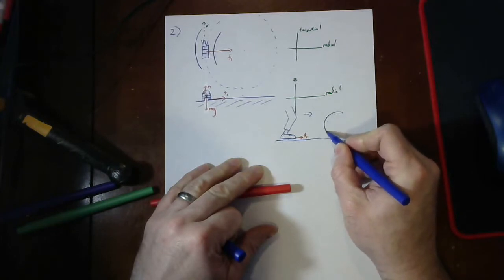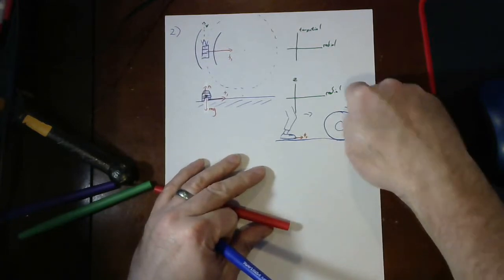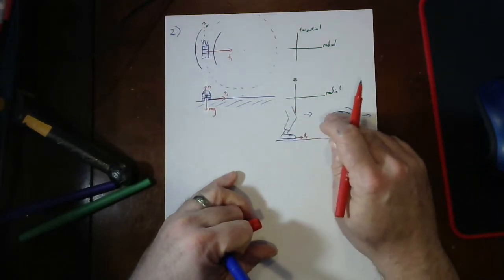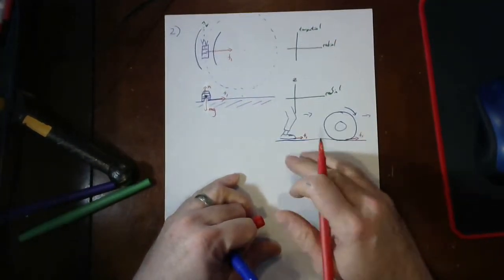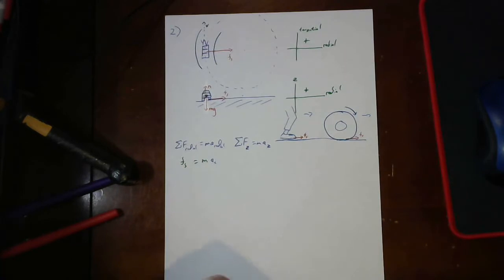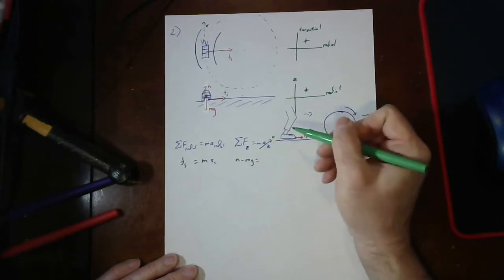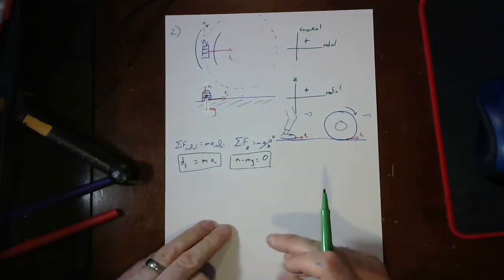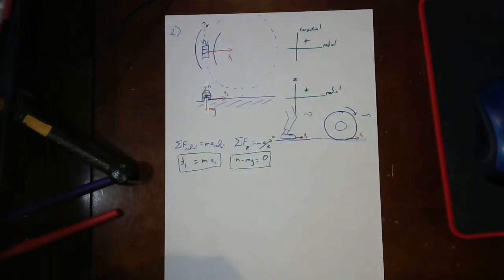Honors CMUG WS1 P2